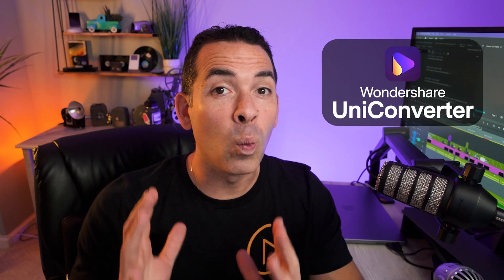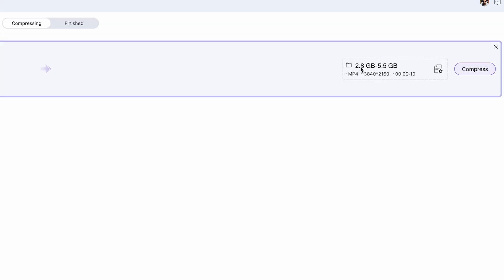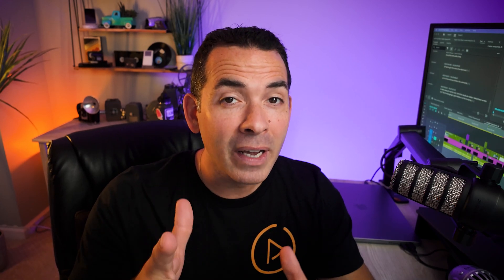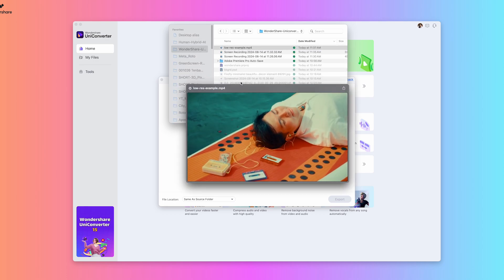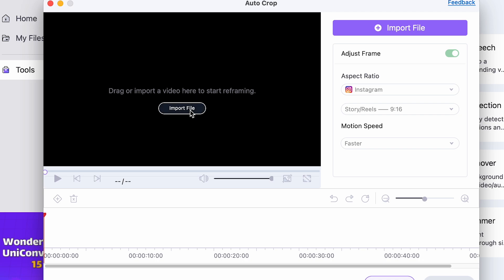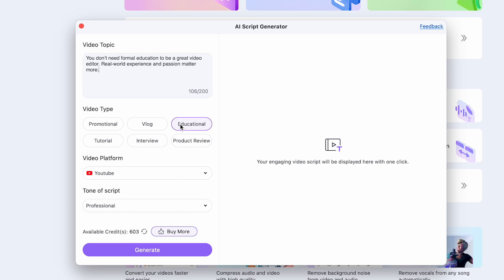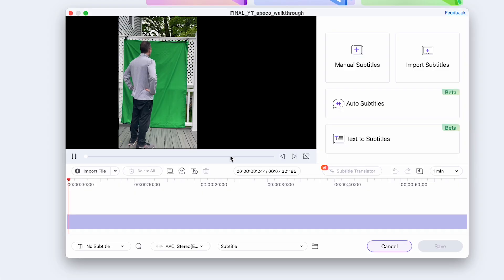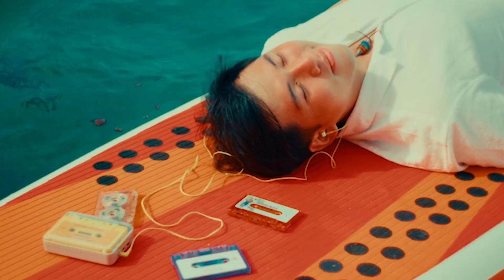Upscale ANY Video to 4K with AI Tools in 2024!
In this step-by-step tutorial, learn how to upscale low-res video to 4K quickly and easily using Uniconverter. Try Uniconverter now

Discover how Wondershare UniConverter, powered by AI, can transform your video content. This tool helps you upscale low-res videos to 4K, compress large files without losing quality, and convert formats like MP4, MOV, and AVI. Plus, explore features like AI script generation and subtitle editing to streamline your workflow. Watch now and unlock the potential of Wondershare UniConverter.

⌚️Timestamps:

00:00 - Introduction to Video Optimization with AI
00:10 - Wondershare UniConverter Overview
00:19 - AI-Powered Video Compression
00:32 - Demonstrating the Compressor Feature
00:49 - Converting Video Formats
02:02 - AI Video Upscaling
03:39 - Social Media Optimization with Auto Crop
04:24 - Exploring the AI Script Generator
05:22 - Subtitle Editing and Translation
06:22 - Call to Action: Discover Wondershare UniConverter